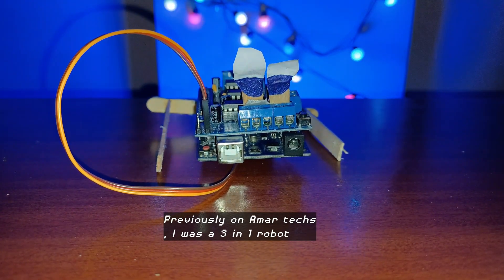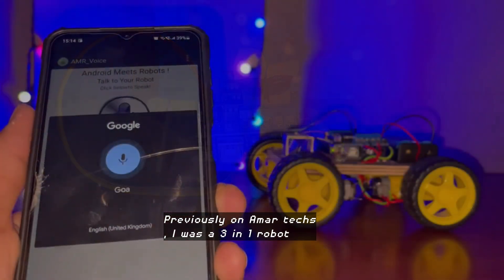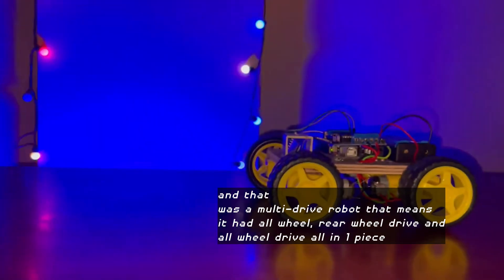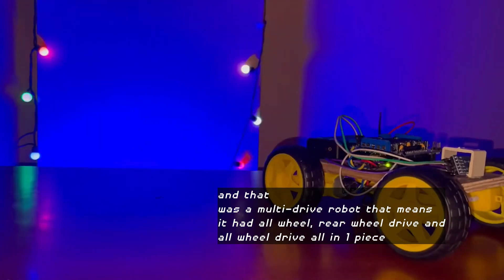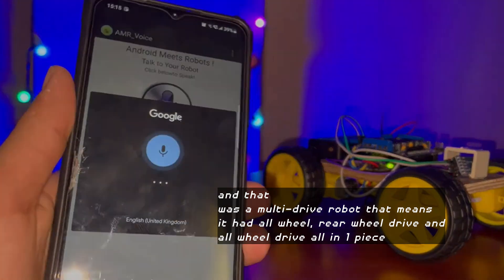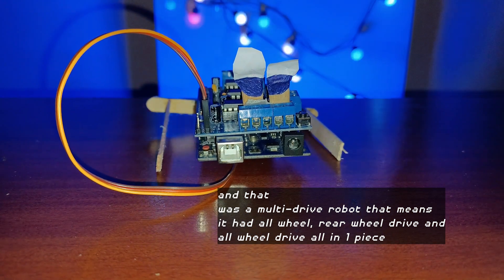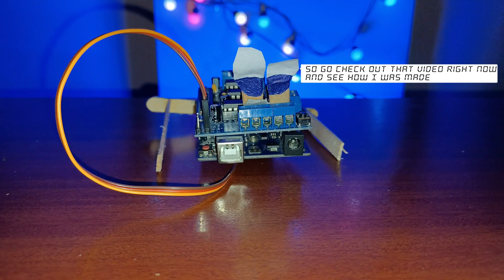How To Make An Amazing Dancing Robot Using Arduino | Arduino Projects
This time we'll be making a dancing robot. This robot can dance in 5 ways.
And that means, we need 5 codes.
Link to the components-
1- Arduino Uno
2- 9V Battery
3- L293D Motor Driver
4- SG90 Servo Motor

Time Stamps⏳

0:00 Components Needed To Make The Project
0:34 Making The Project
1:00 Connections
1:26 Coding Time
2:16 Making The Project
2:30 Testing (Dance 1)
2:51 Testing(Dance 2)
3:11 Testing(Dance 3)
3:29 Testing(Dance 4)
3:56 Testing(Dance 5)
4:16 Outro

Made by Amar Techs
Everything has been managed by Amartya